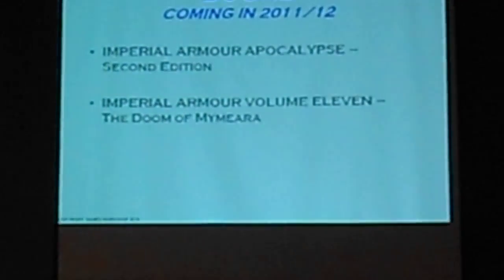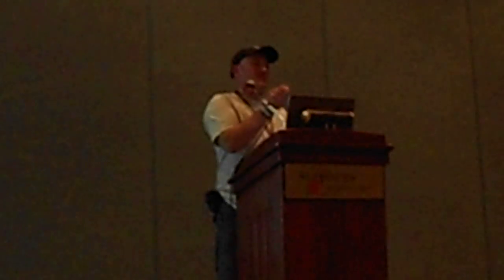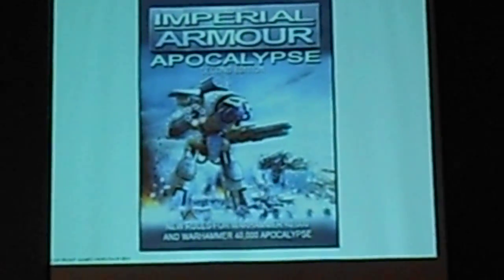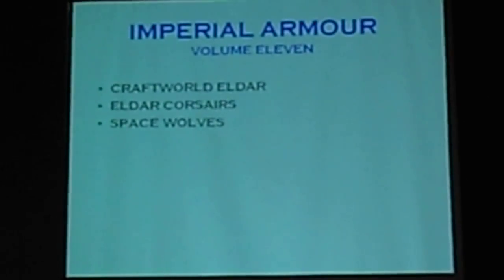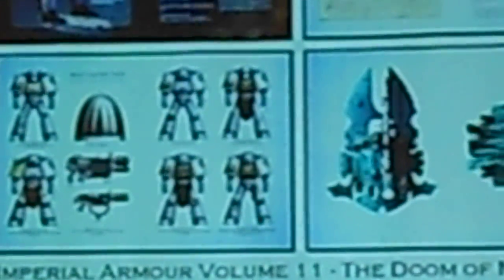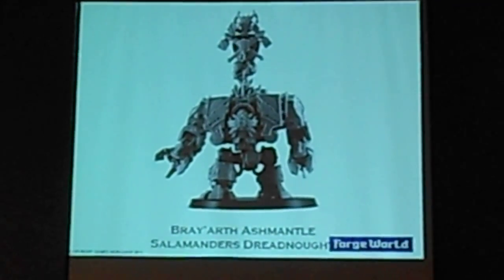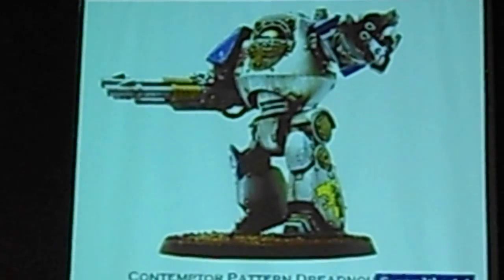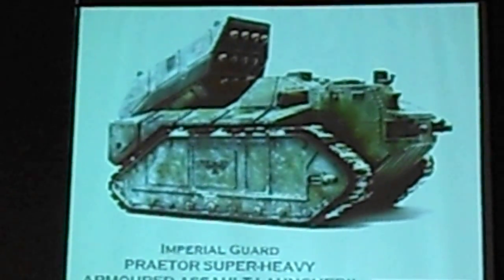Games Day Chicago '11 Forgeworld Seminar Pt 1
Title is self explanatory.  This took place in Des Plaines, IL on 7-30-11.  Sorry for the shaking.  Recorded this on a digital camera...the later parts were on my phone when I ran out of memory in the digi cam.